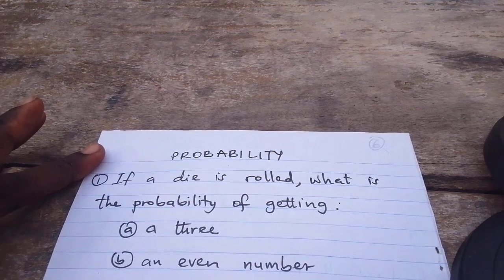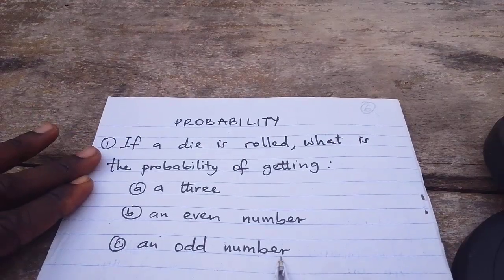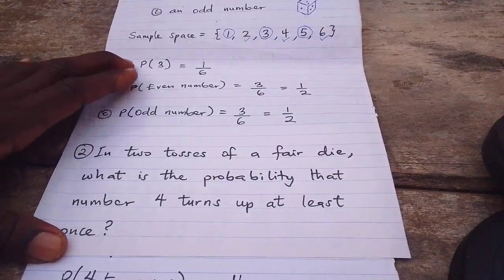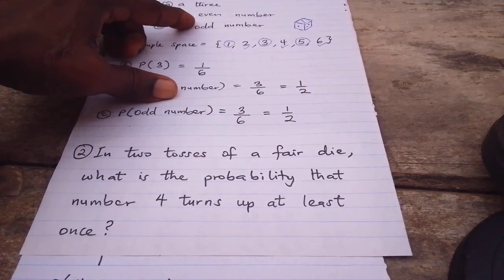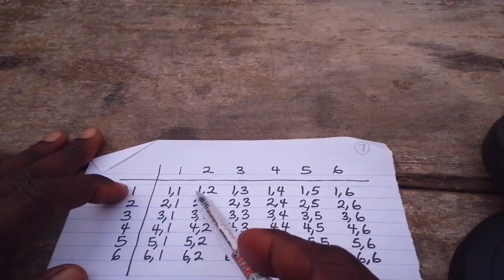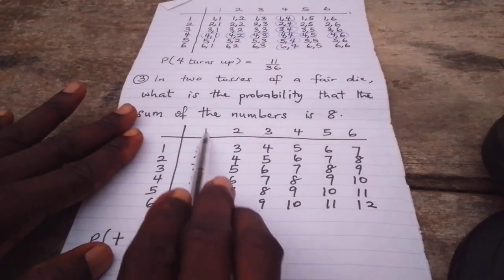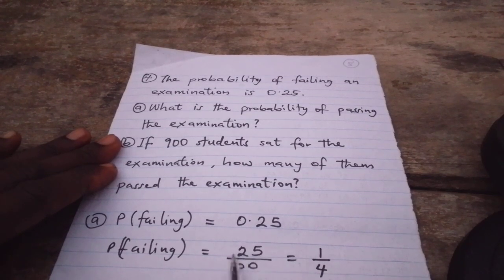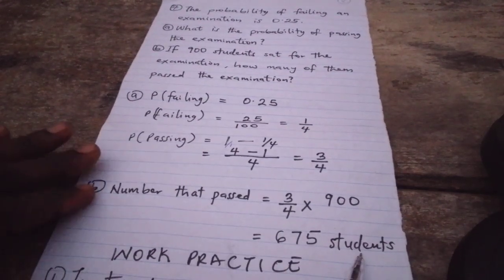Probability 2: Mathematics ss2 2nd term